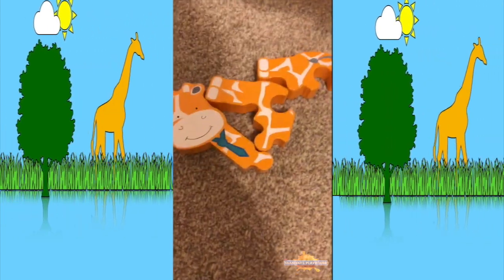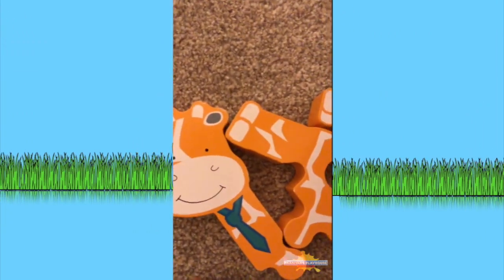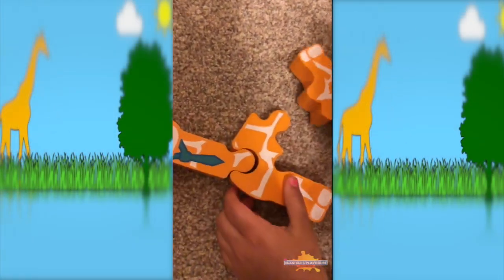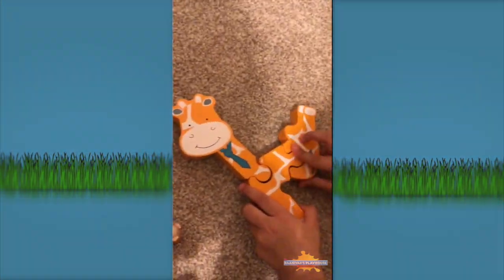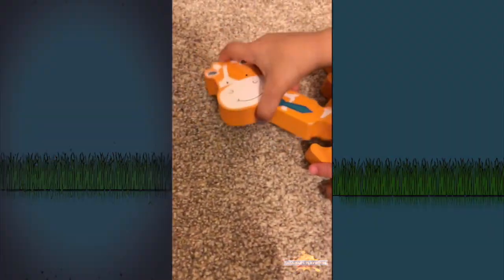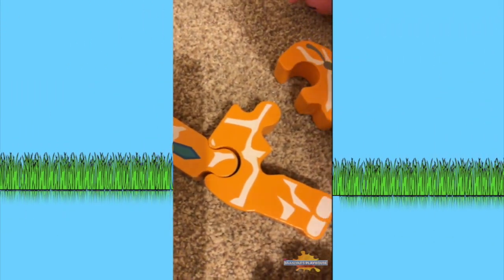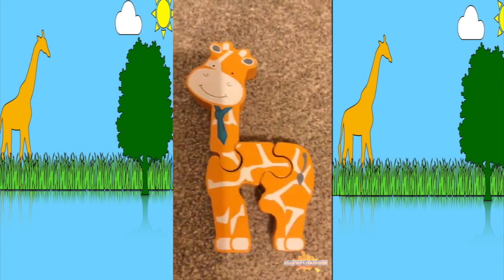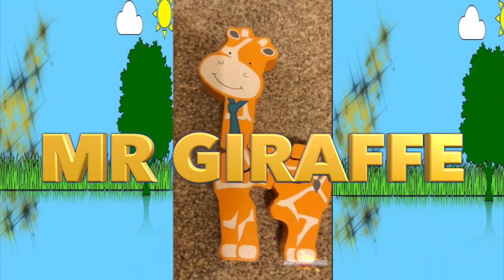Haaniyah and the Giraffe puzzle.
This video is about the Giraffe puzzle. Haaniyah and Momma decide to complete this puzzle together. a fun filled video for the family to enjoy.